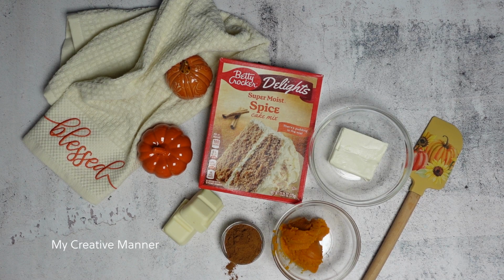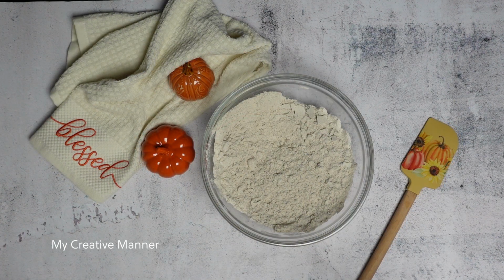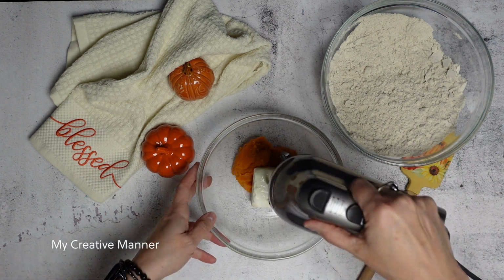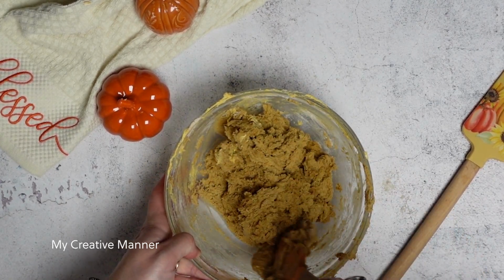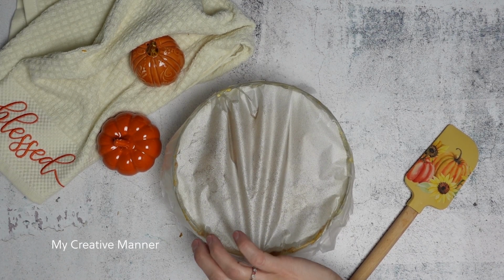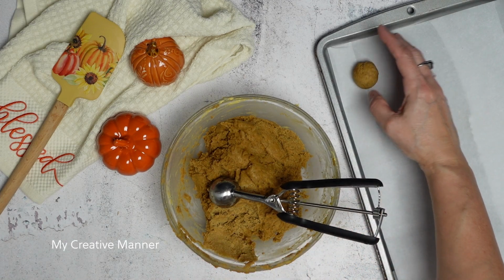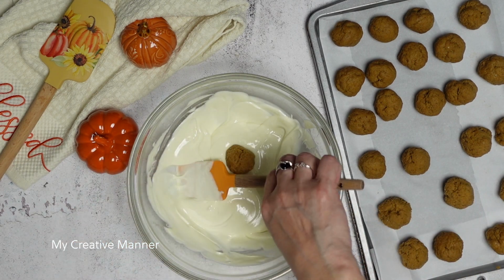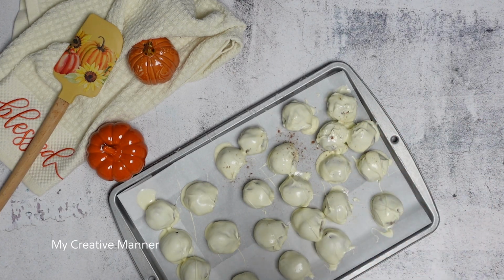Irresistible Fall Treat: Pumpkin Spice Cheesecake Bites You Need To Try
Get ready to fall in love with the ultimate autumn indulgence - our Pumpkin Spice Cheesecake Bites! Made using a delightful blend of spice cake mix, velvety cream cheese, and rich pumpkin puree, these bite-sized treats are a celebration of seasonal flavors.

Imagine sinking your teeth into a heavenly combination of moist spice cake and creamy cheesecake, perfectly complemented by the warmth of pumpkin puree. But that's not all – we've taken these bites to the next level by coating them with irresistible almond bark, adding a delightful crunch that contrasts with the smoothness of the cheesecake. And to truly capture the essence of pumpkin spice, we finish them off with a generous sprinkle of pumpkin pie spice, infusing each bite with that classic fall aroma.

Whether you're hosting a cozy gathering, treating yourself to a special dessert, or simply craving the magic of autumn, our Pumpkin Spice Cheesecake Bites are the answer. Join us in embracing the season with this delectable fusion of flavors and textures. Get ready to be swept away by the charm of fall, one delectable bite at a time! 🍂🍰